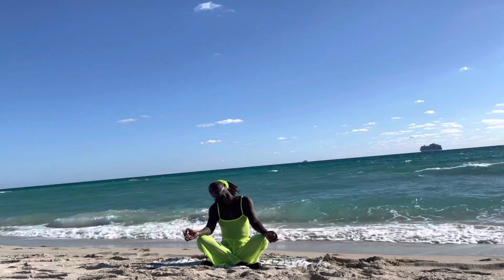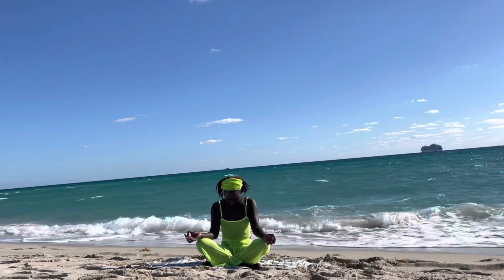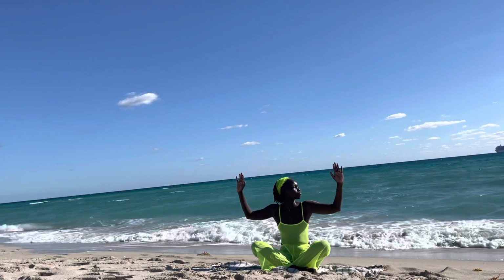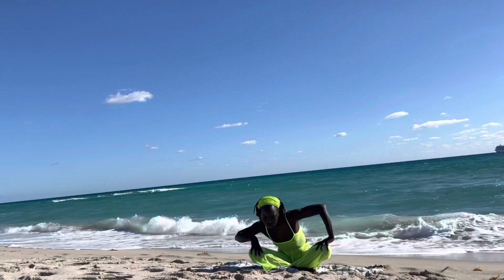Let’s Reset, Re-align, Re-calibrate | Ancient Nubian Kemetic Yoga Flow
This smooth, restorative, and slow yoga sequence is a gentle exercise to make you feel good, warm and cozy on the inside. The sequence can be used as a daily routine whenever you are feeling drained, sluggish, anxiety, and just want to reset and re-calibrate and align with your highest self to feel good and balanced, mind, body and spirit. I hope you enjoy and feel healing.

Kemetic yoga is an an ancient Nubian/Egyptian system of yoga which involves a combination of physical movements, deep breathing techniques and meditation. This form of yoga has a larger emphasis on breathing patterns, while also inculcating the philosophies of self-development, healing of mind-body-spirit and self-discovery.

The pyramidal energy and sacred geometry in the Kemetic yoga postures aligns the spinal column, helps to correct defects in the skeletal muscular system, improves blood circulation,  increases the flow of internal life force energy (RA life force) and cerebral spinal fluid throughout the body and allows nutrient and oxygen supply to flow more efficiently and abundantly to vital body systems. By cultivating nature’s application of geometry and physics into yogic forms, we access higher consciousness and awaken divine spiritual wisdom.

It is a practice that encourages us to appreciate the precious gift of living in the human body. It is a practice of alchemical immensity capable of transforming our subconscious. It is a practice of self-mastery and discovery.

Through tapping into the collective African unconscious, modern Kemetic yoga forms have been adpoted and adapted from the ancient Meter Meter (MDW NTR) records (Egyptian hieroglyphic scripts).

Rule of Four Breathing: We Inhale; Hold the Breath, Exhale; Hold the Breath. This style of breathing is in complete alignment with the way that energy moves in the body. The power in the practice of Yoga is rooted in the movement of energy, Ra life-force, Ankh, Shu, etc., through the energy channels of the body. This is the most important part of the practice.